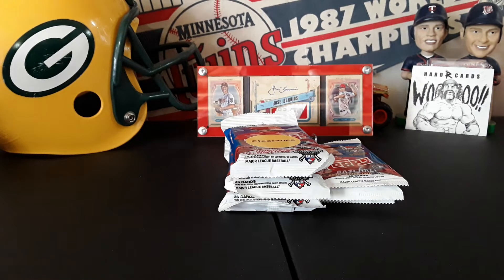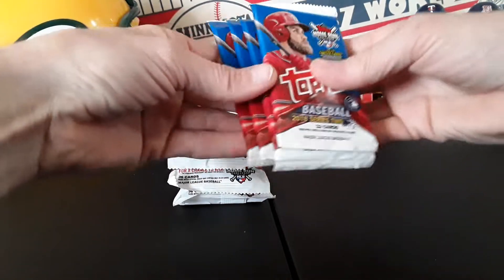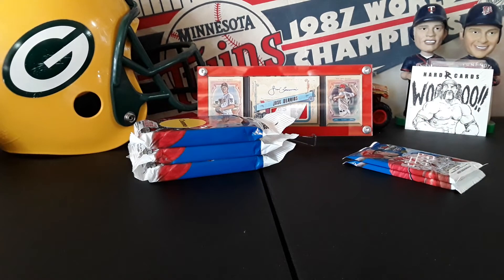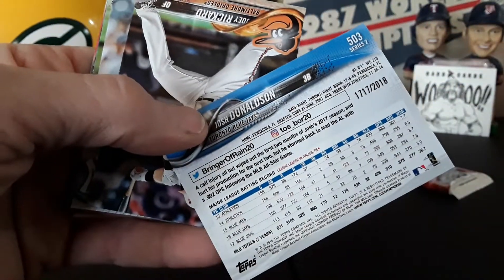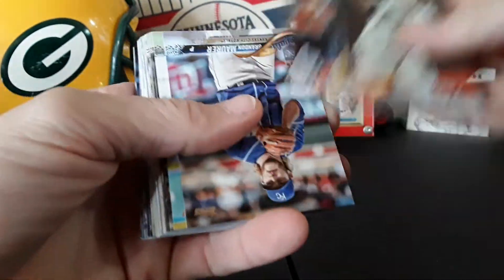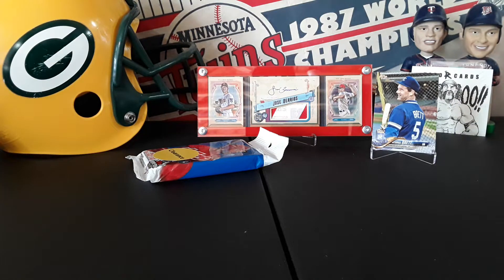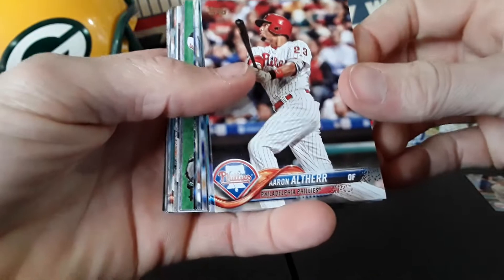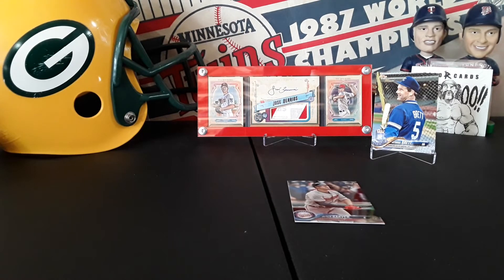2018 Topps Series 2 Fat Packs and Single Packs! Acuna and Ohtani Hunting!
2018 Topps Series 2 Fat Packs and Single Packs! Acuna and Ohtani Hunting!